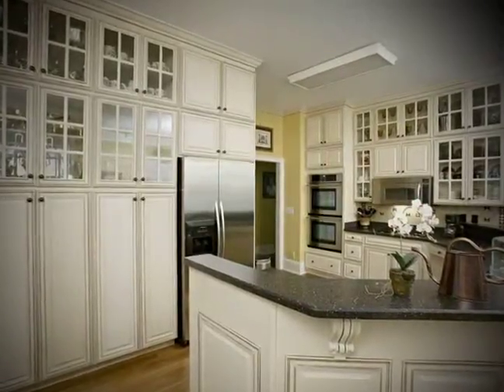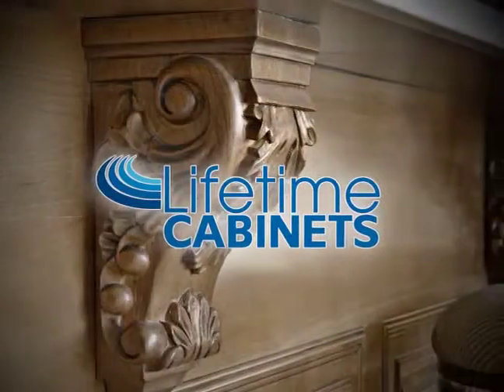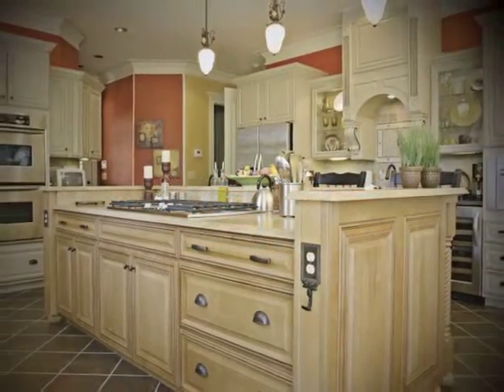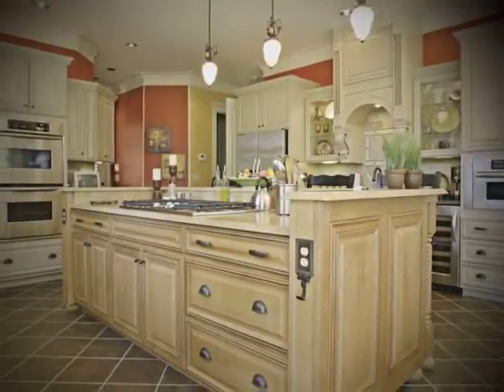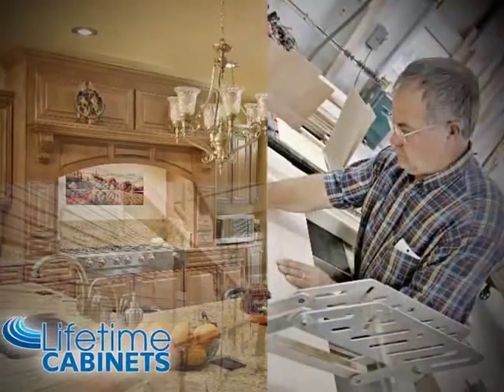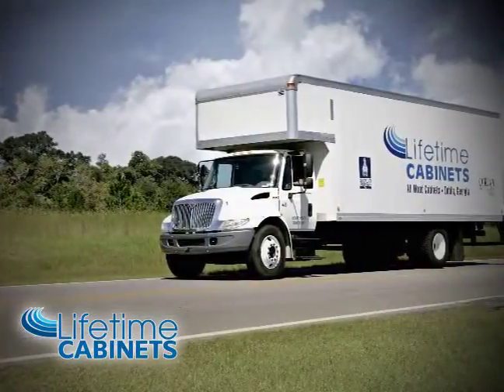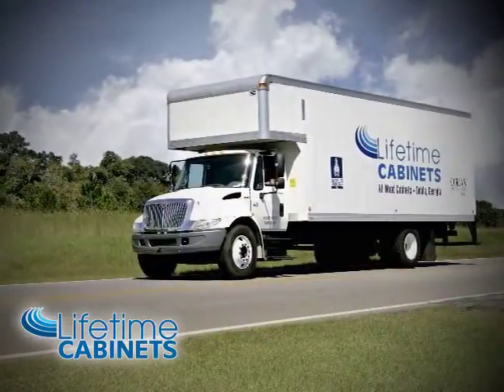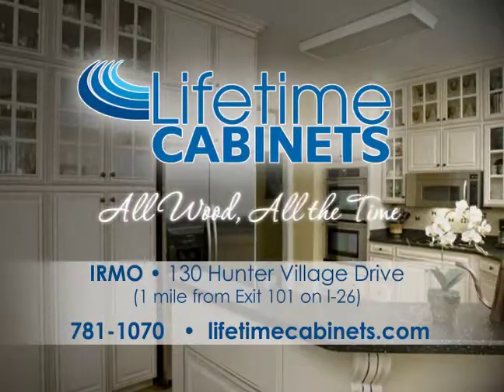Lifetime Cabinets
Lifetime Cabinets custom cabinetry